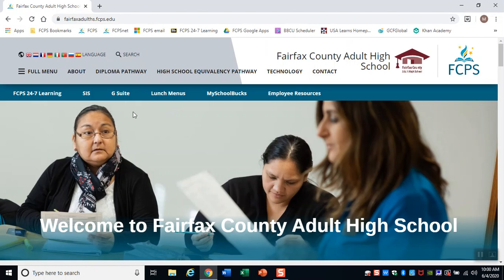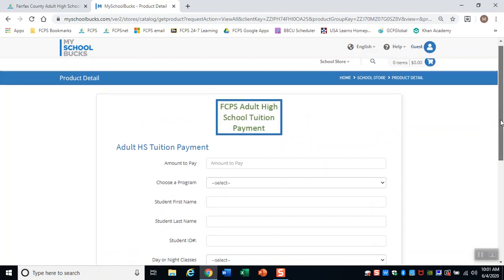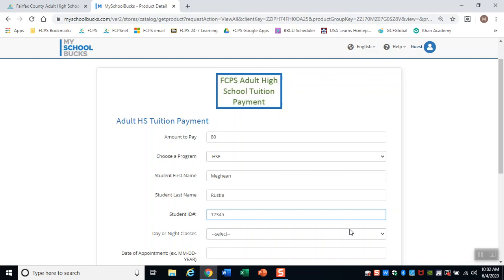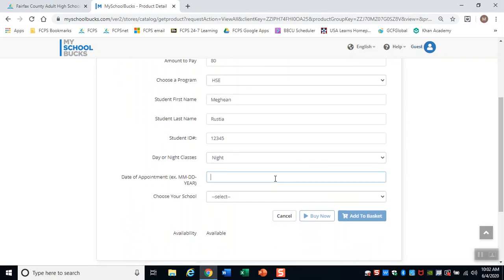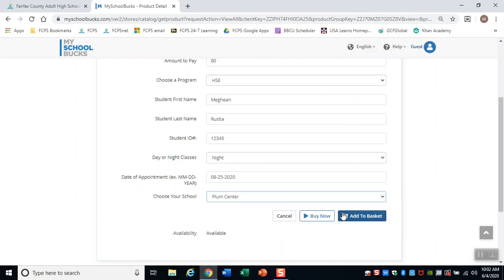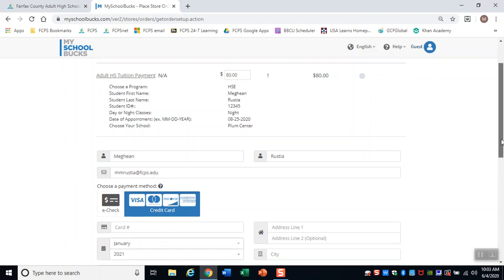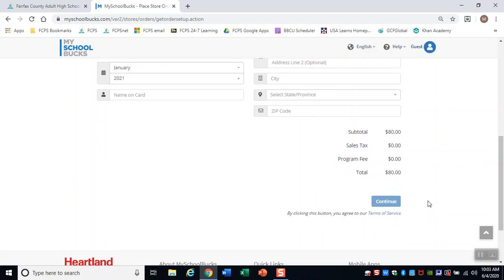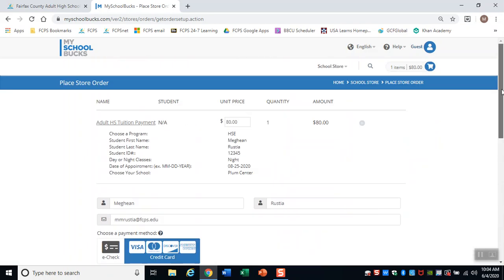FCPS MySchoolBucks online Registration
How to use MySchoolBucks to pay for FCPS HSE classes for Fall 2020